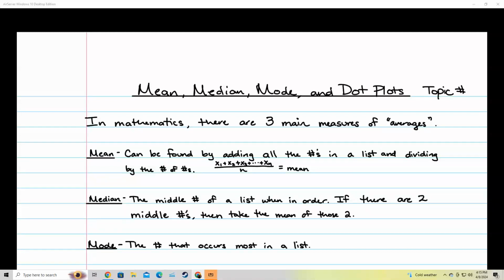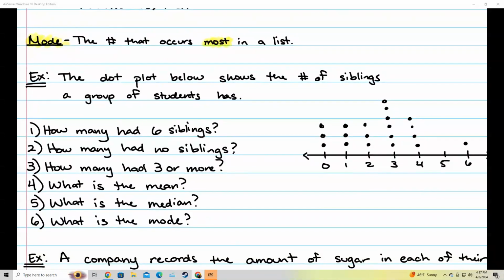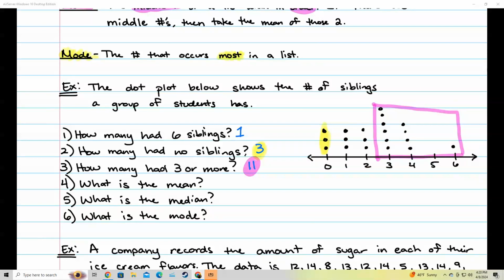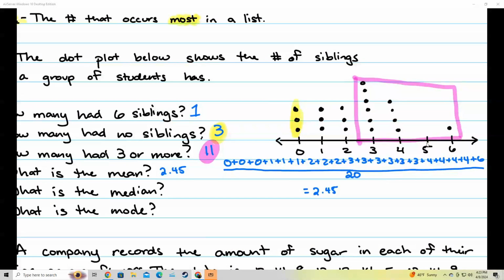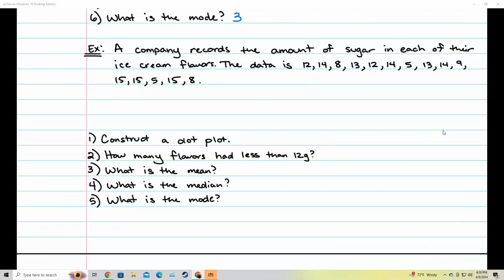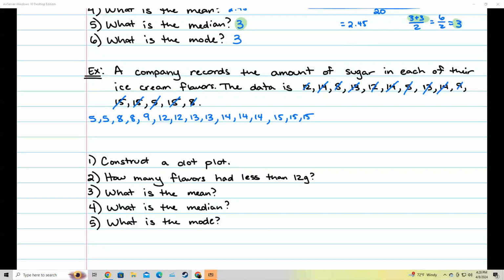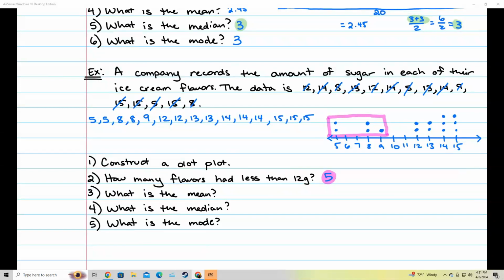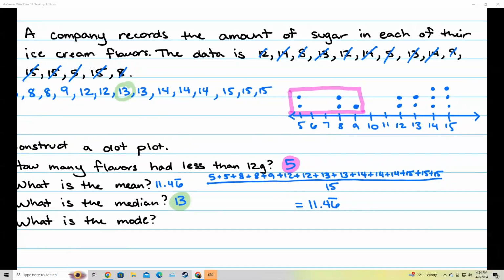Mean, Median, Mode, and Dot Plots